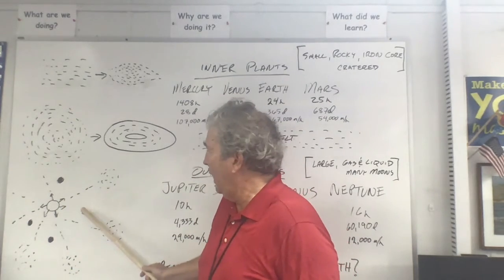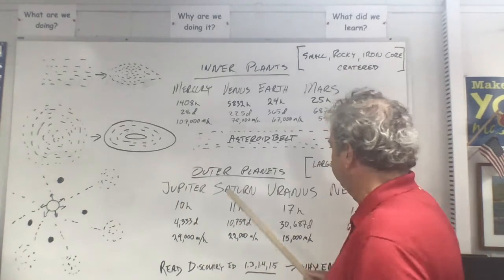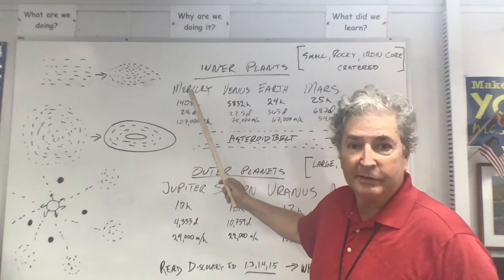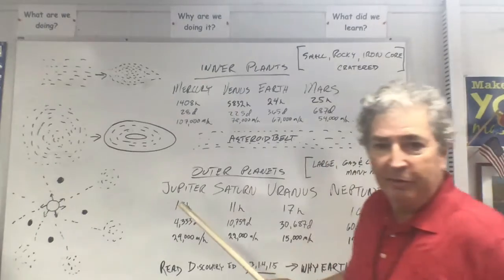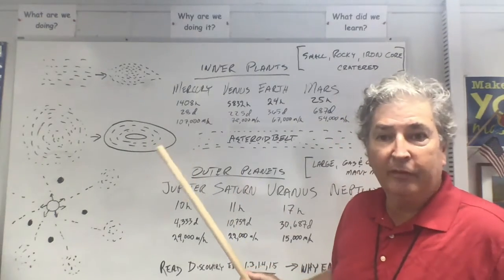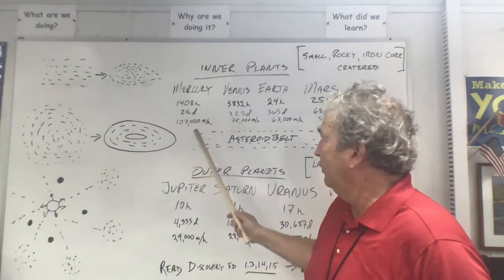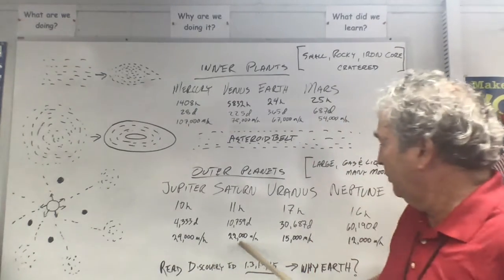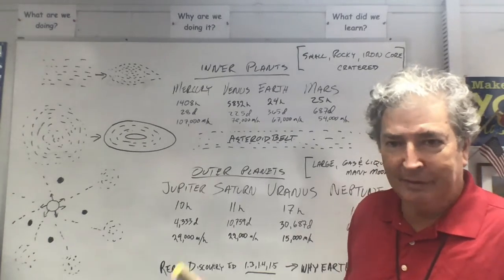Inner and Outer Planets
The consequences of solar system formation.